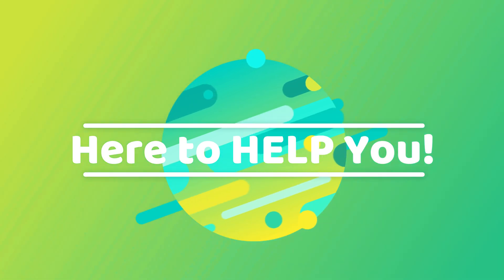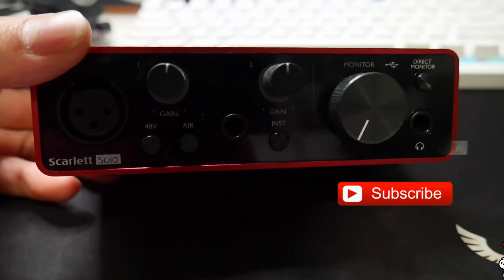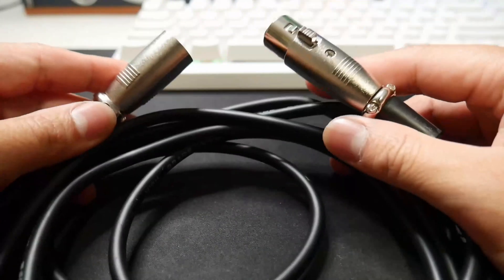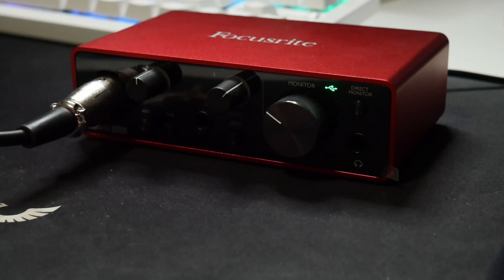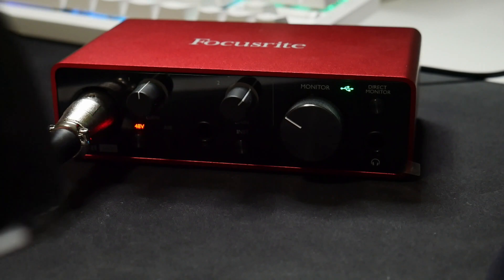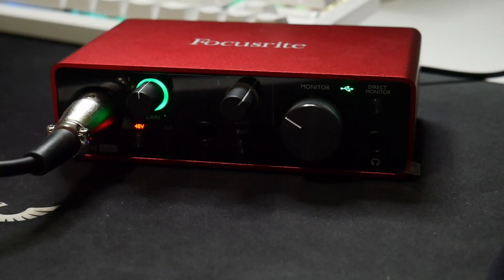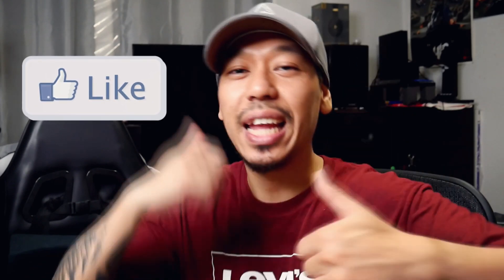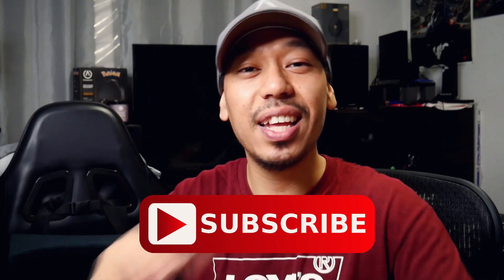How to Set up The RCM Pro Microphone to Audacity and Cakewalk!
In todays video I will be showing you guys how I
Set up my RCM Pro studio Microphone to my PC
using AUDACITY and CAKEWALK by BandLab!

Links to the Products in the videos!